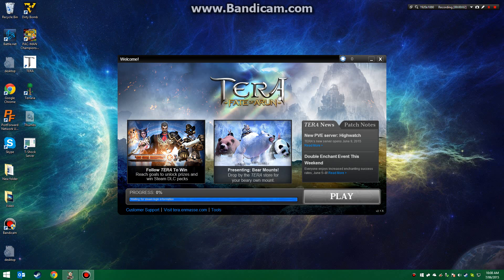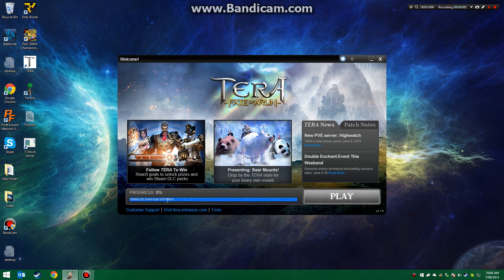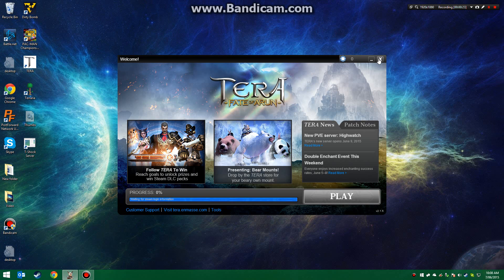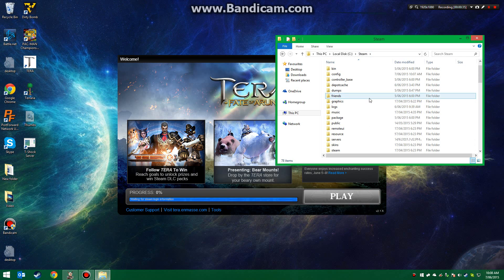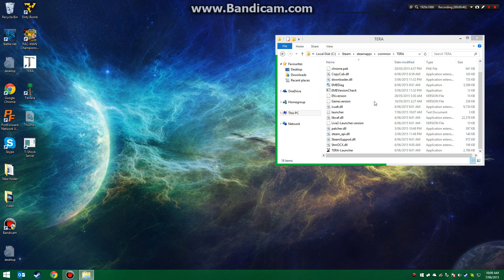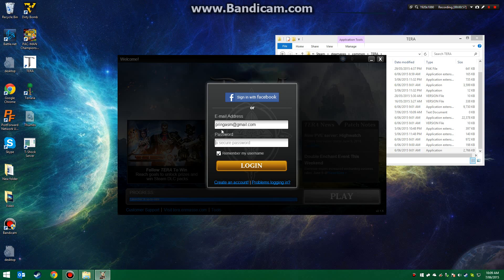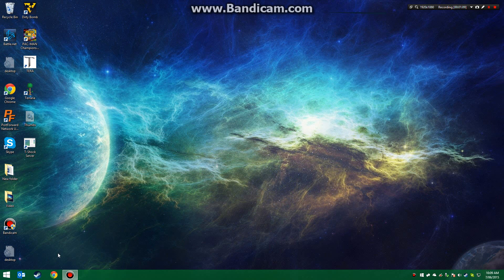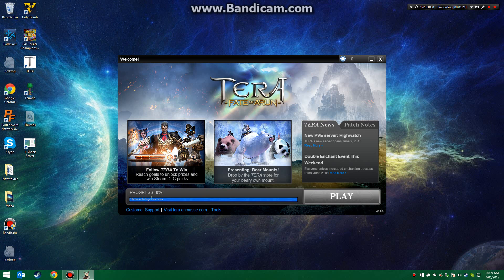How to fix "waiting for steam login" TERA.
This video shows you how to fix the "waiting for steam login information" that sometimes occurs when trying to launch from the steam client.

Leave comments or message me if there is something you need fixed or content you think i should cover and ill do my best to help all of you! :)